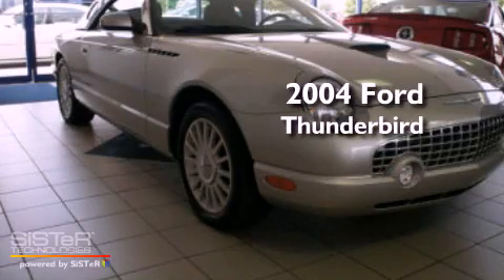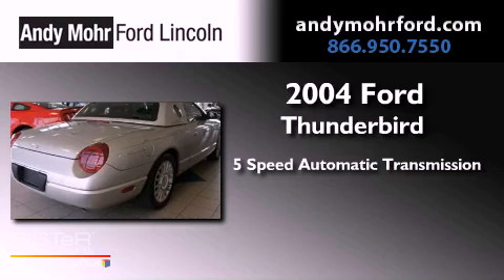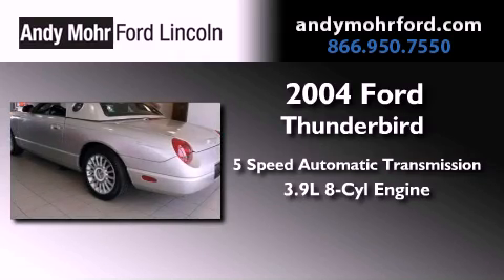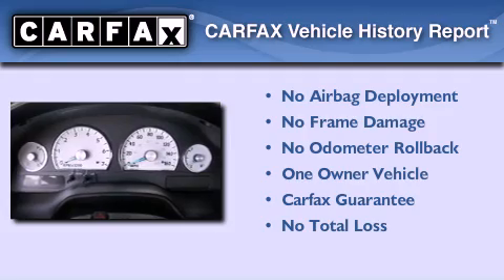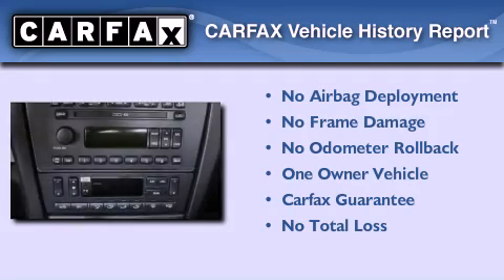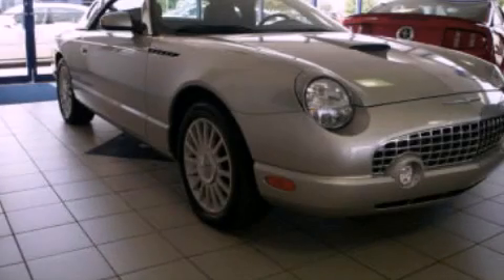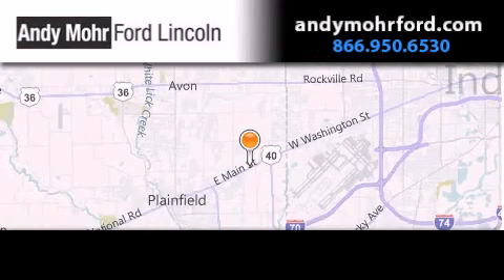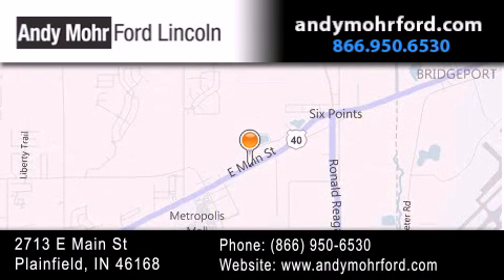2004 Ford Thunderbird Indianapolis IN 46168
Year : 2004
 Make : Ford
 Model : Thunderbird
 Engine : 3.9L V8
 Trans . : AUTO 5SPD
 Exterior : Platinum Silver
 Miles : 10,638
 Interior : Black Ink
 Stock : C10691A

 2713 E. Main Street